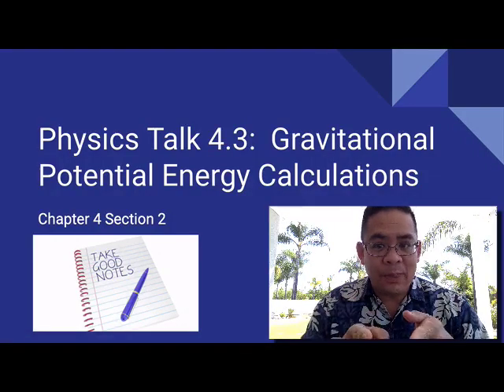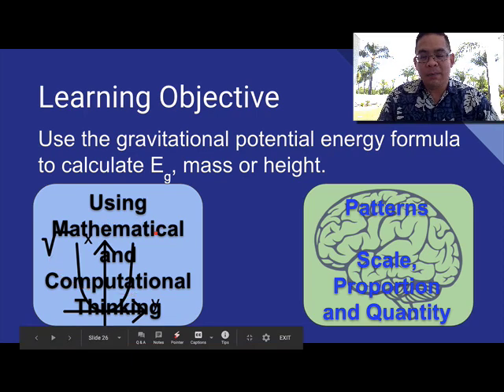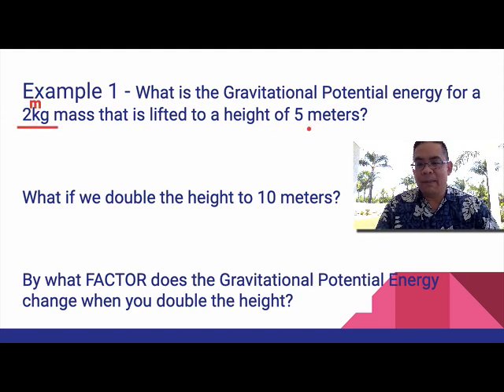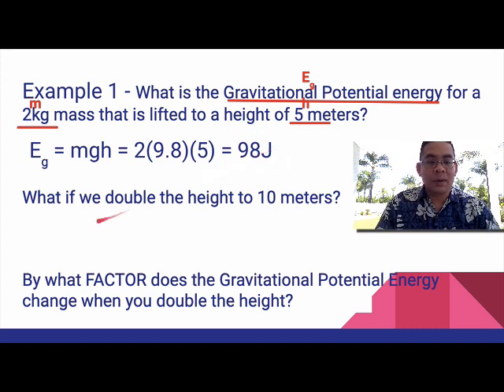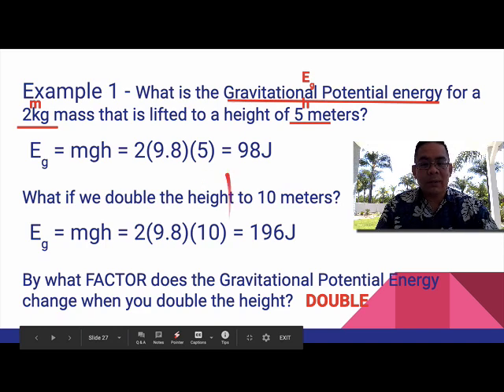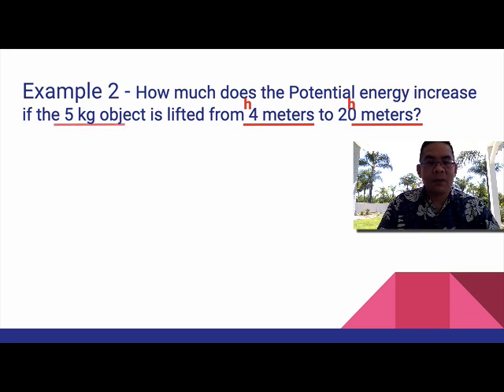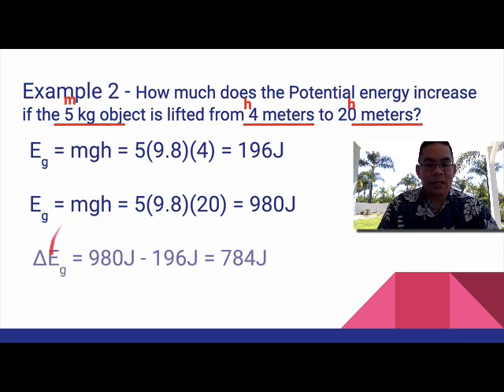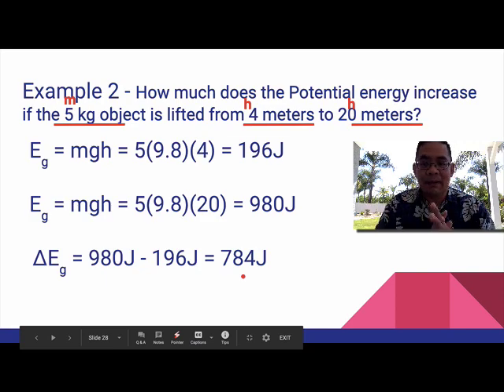Physics Talk 4.3 - Gravitational Potential Energy Calculations